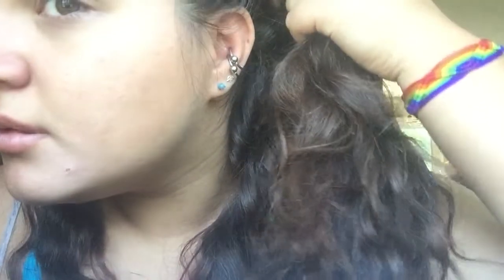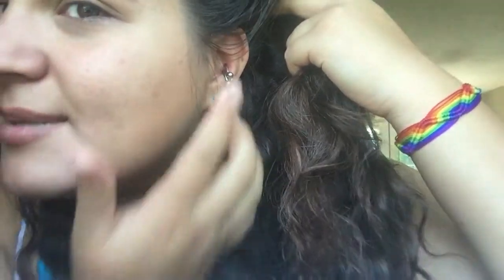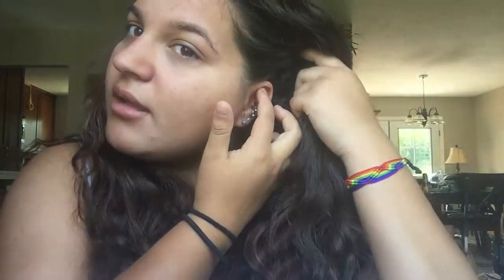Double conch experience (2days in)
Hey guys. I know that this is a rough video. I just wanted to get this out there. It is all in one take and it has no editing to it. Haha. @xoxelliethor